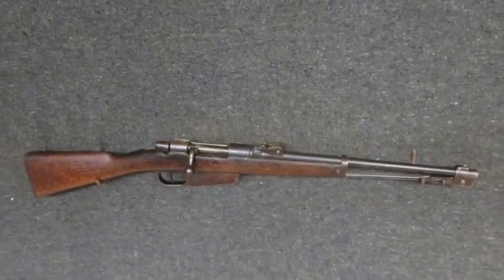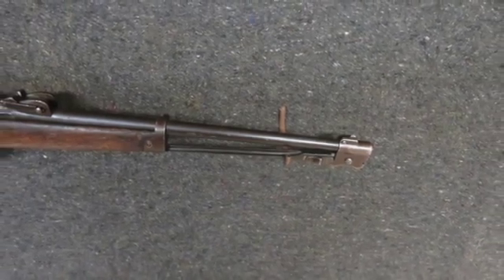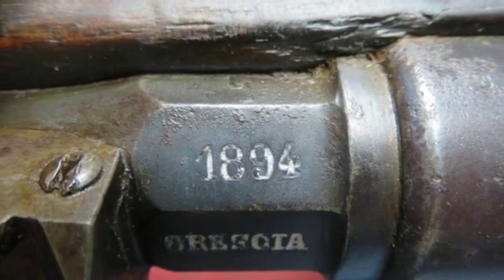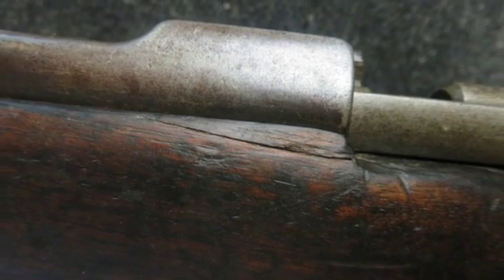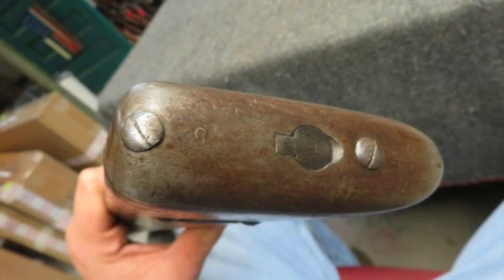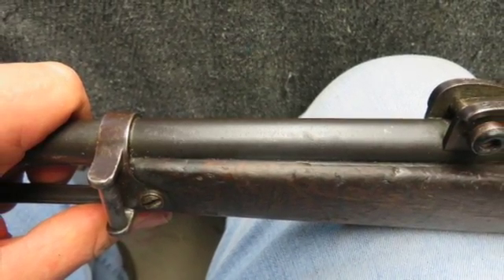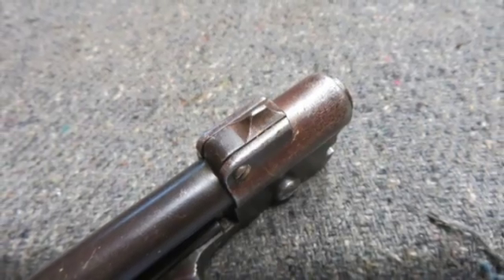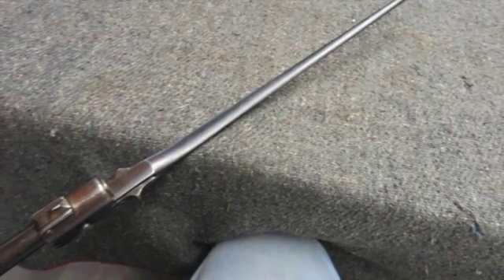ANTIQUE ITALIAN MODEL 1891 CARCANO CAVALRY CARBINE-BRESCIA 1894